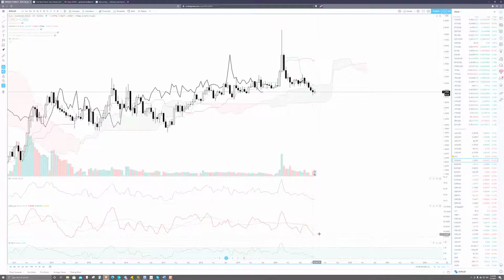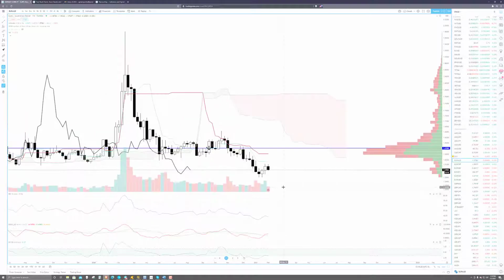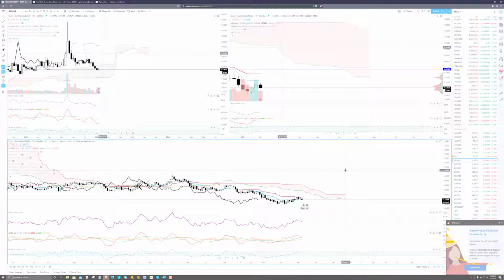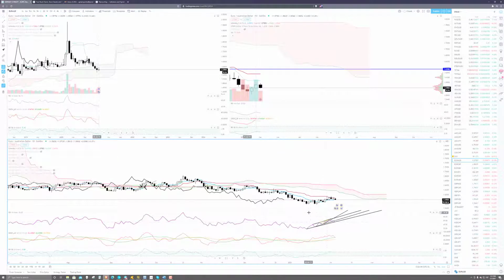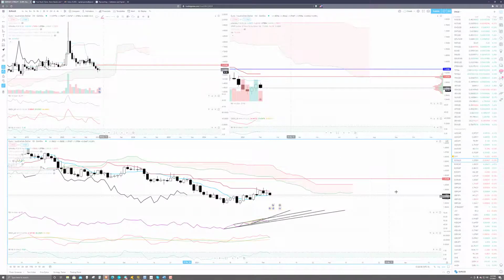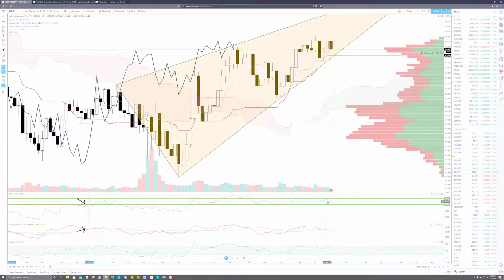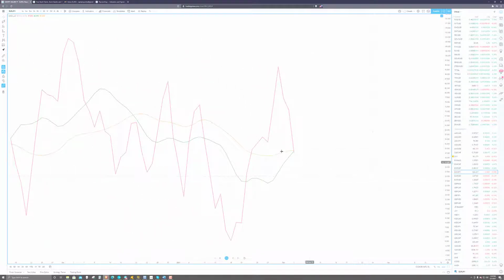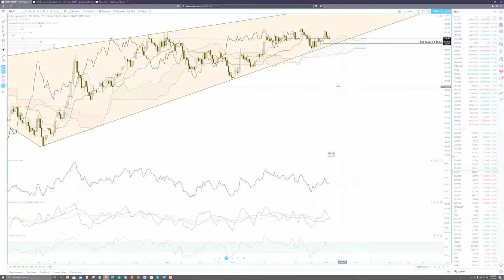Euro Technical Analysis: EUR/AUD and EUR/JPY Trade Analysis and Setups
Broad look at the EURAUD pair and some likely moves in the near future - but check out the massive risk to reward setup for the EURJPY pair. I discuss a 220 pip risk vs 600 pip reward setup.